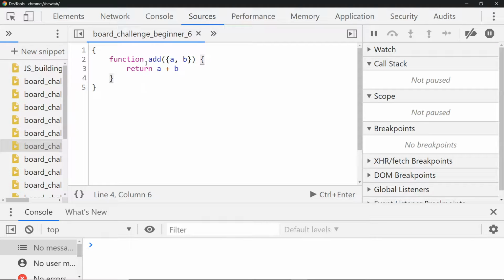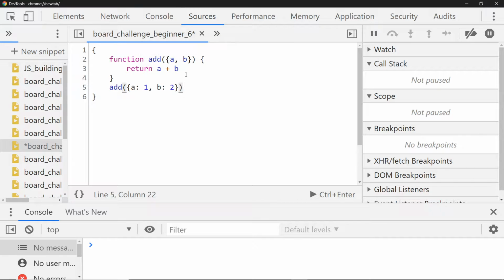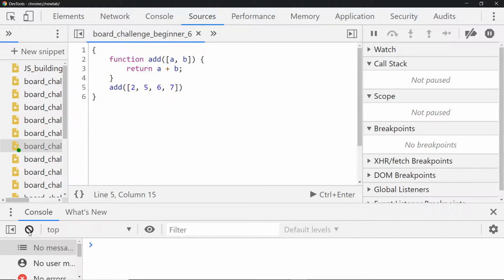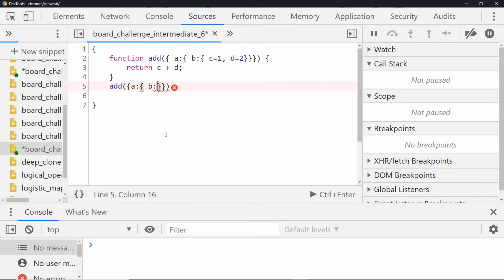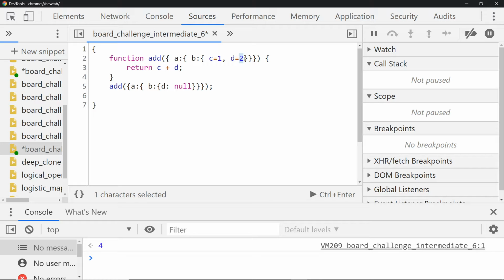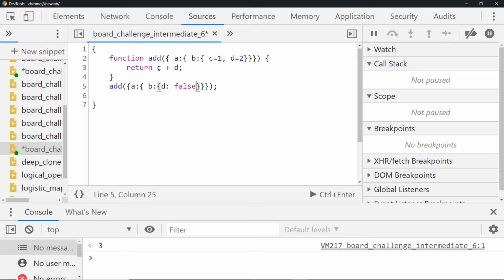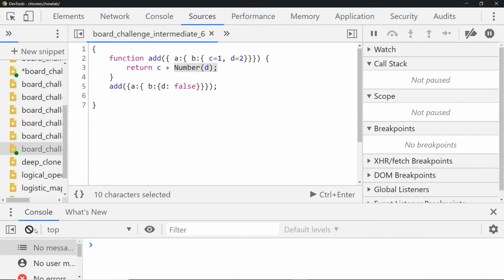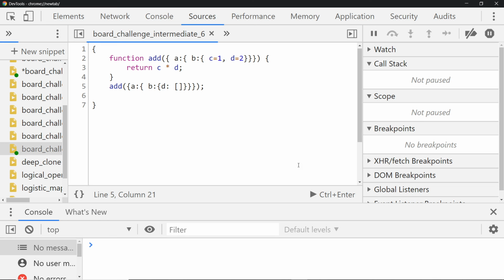Board Challenge Review - 13-02-20